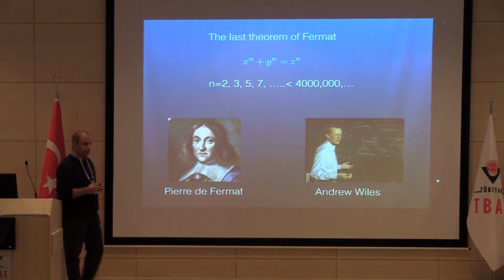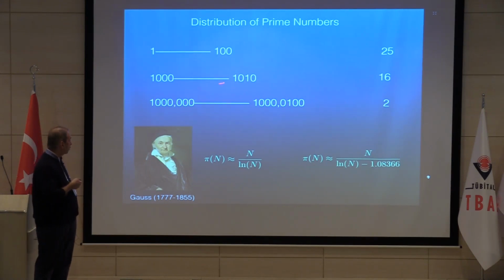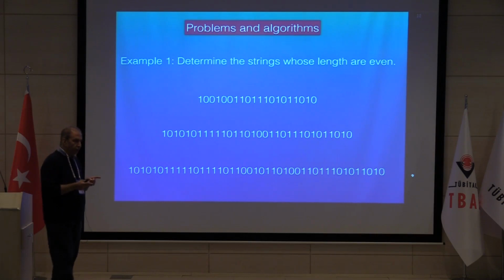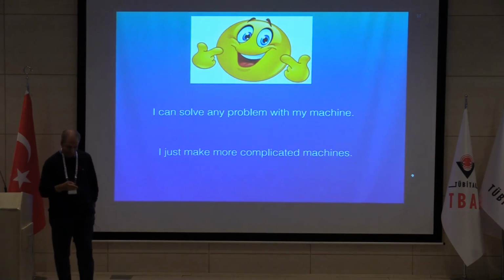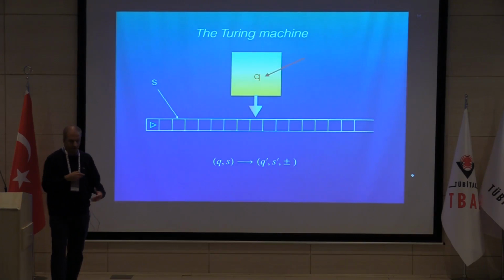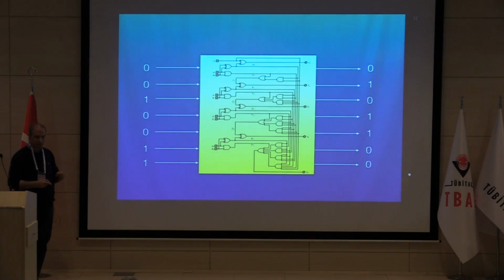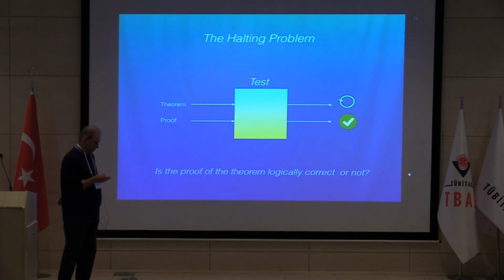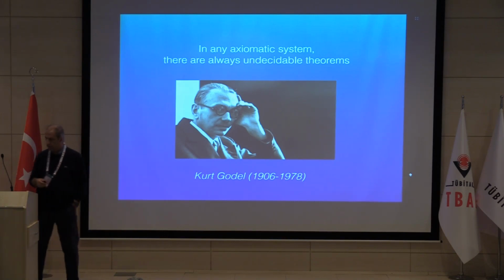Vahid Karimipour | Classical Computation